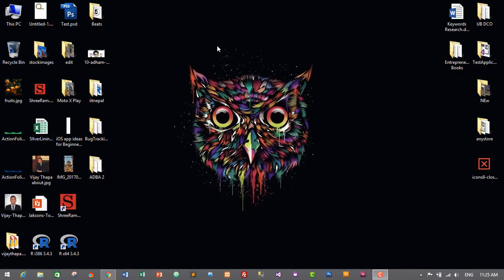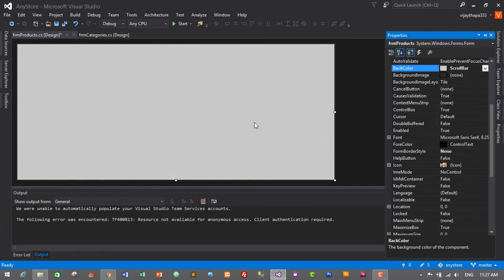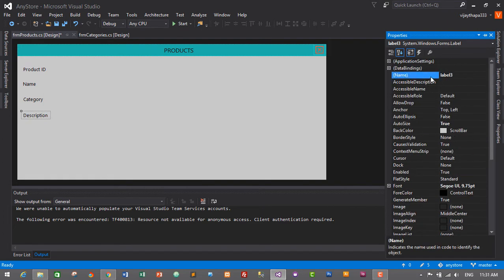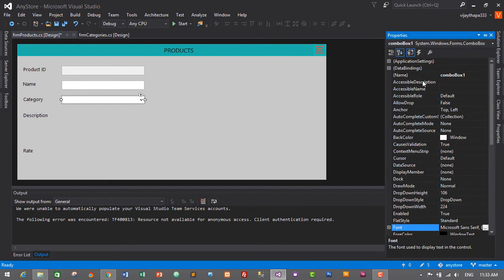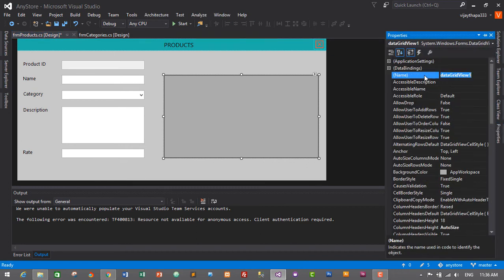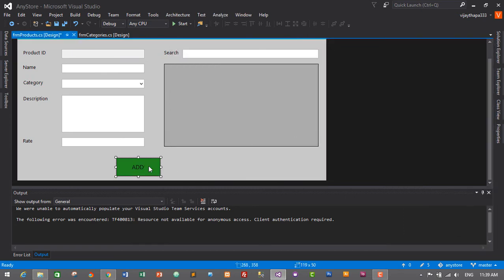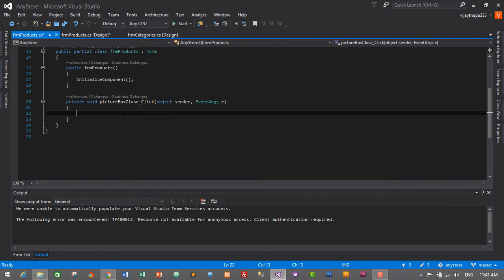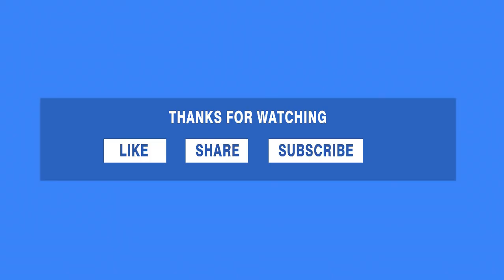17. How to create BILLING SYSTEM in C#? (Designing Form in Visual Studio 2015 for Product Module)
In this episode, we will design form in Visual Studio for our Product Module in Billing and inventory Management System for Department Store.